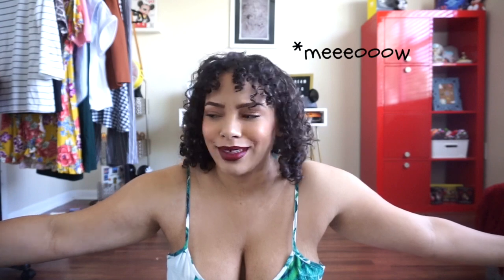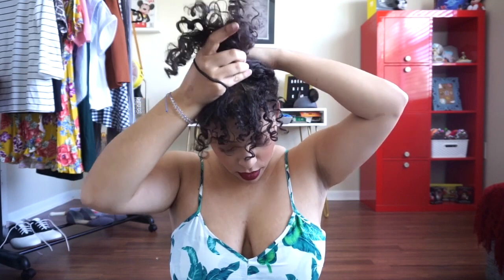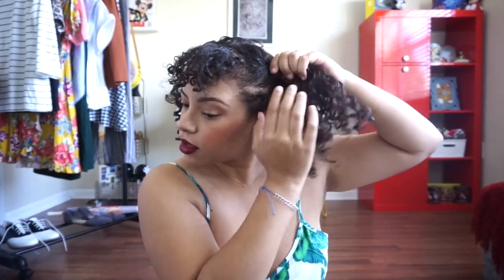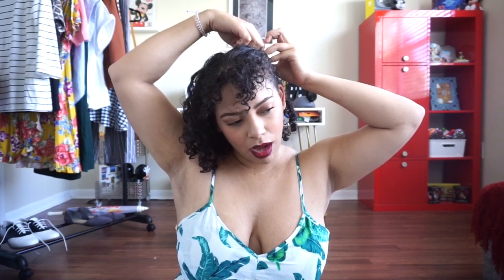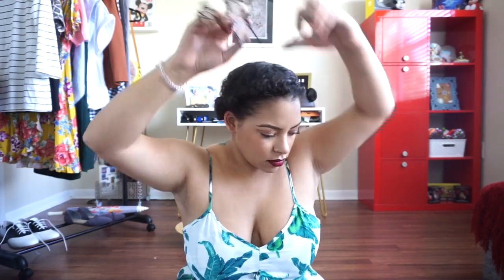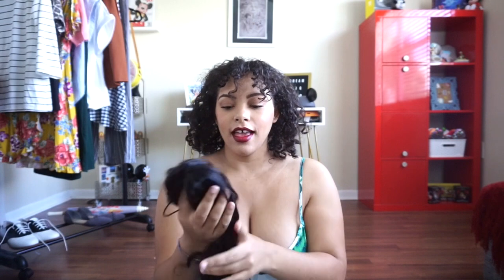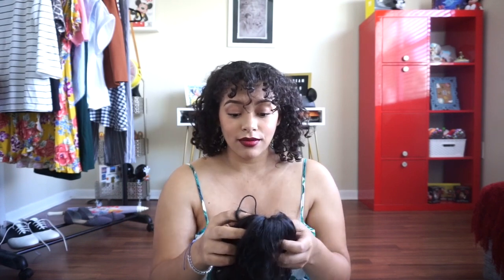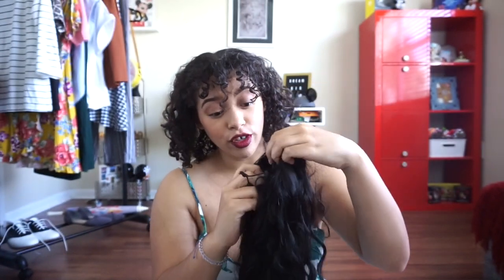Easy Curly Vintage Hairstyles | Dapper Day Hair Tutorial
YAS! The part 2 is finally here, and my first video for my curly sisters! Please let me know if you have any suggestions or ideas you'd like me to cover for future videos when it comes to curly hair, and I'd love to know if you guys attempt any of these styles!

Tutorial Starts at 1:23

HAIR ACCESSORIES:

☆ Green Turban - Amazon
☆ Tan Beret - Thrift
☆ Red Flower Crown - Michaels
☆ Butterfly Headband - Trashy Diva (In Store)
☆ Polka Dot Scrunchie - H&M

"Have Courage & Be Kind" Please keep this channel a kind & magical place.